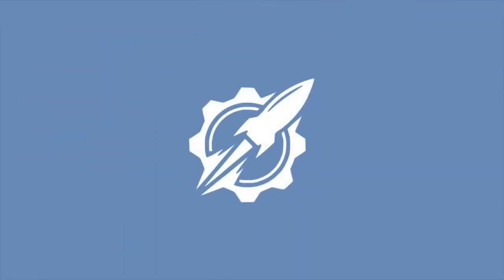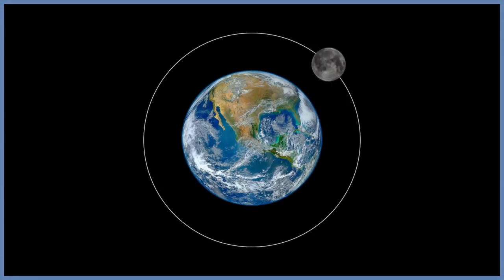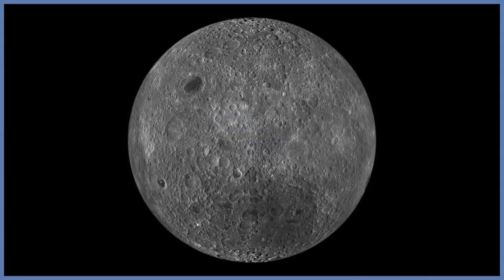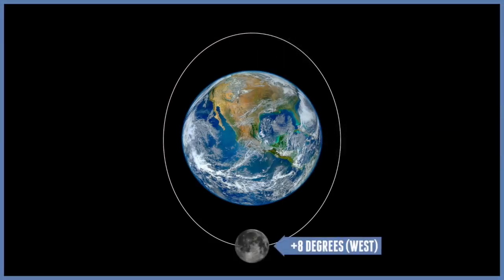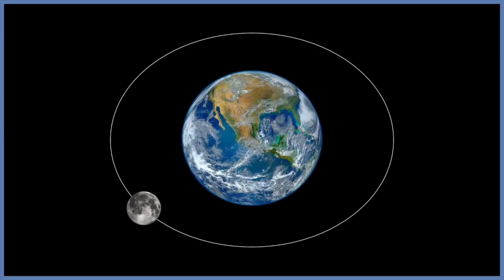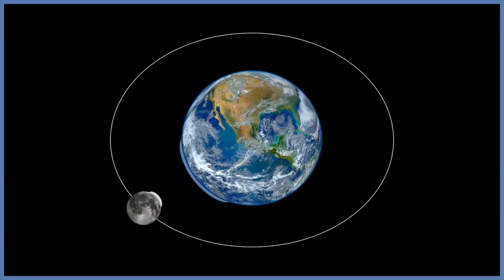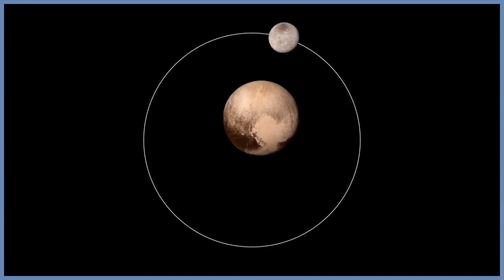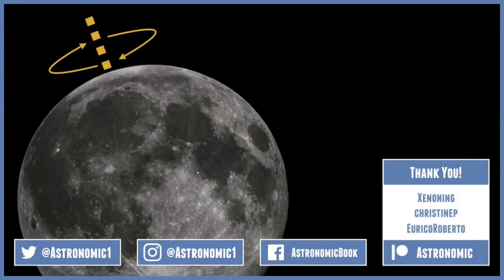Does The Moon Spin